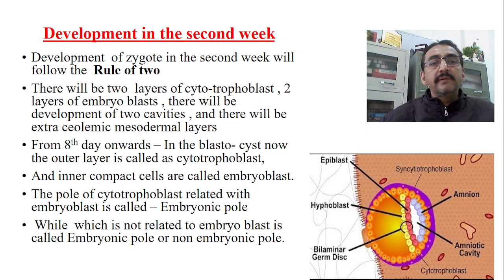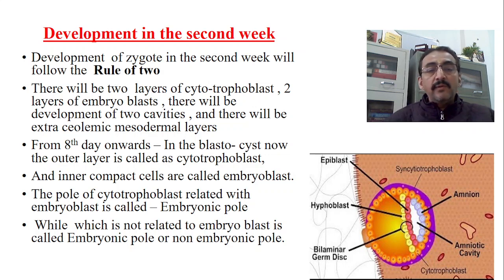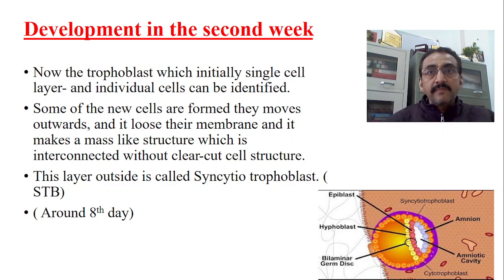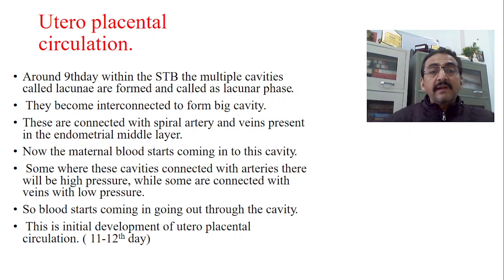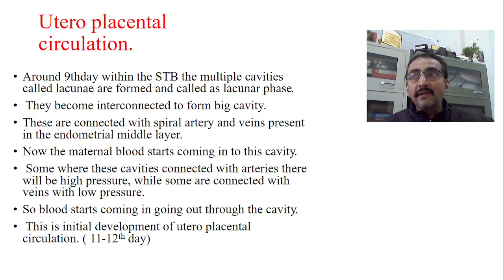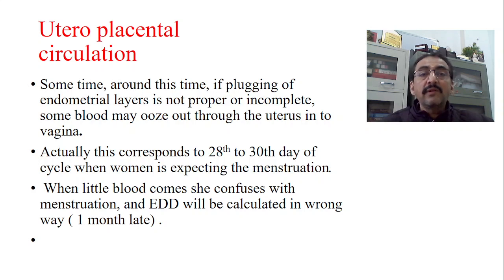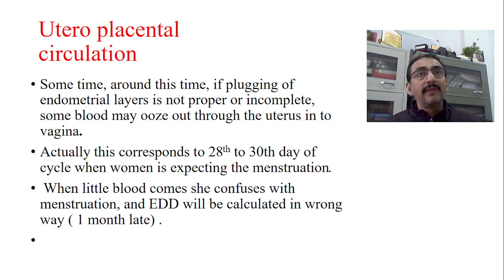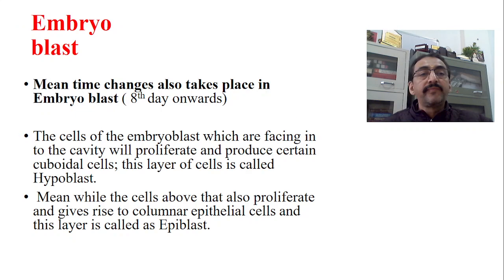Fetal development - part 4